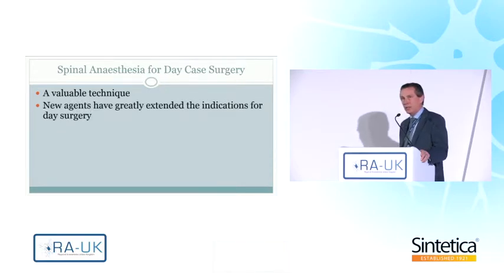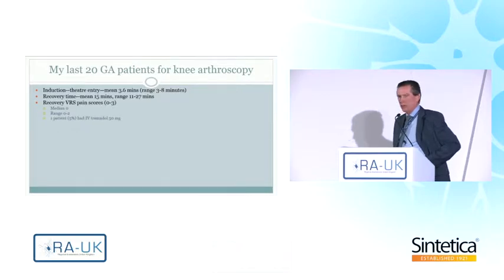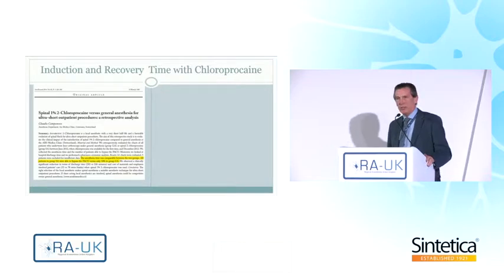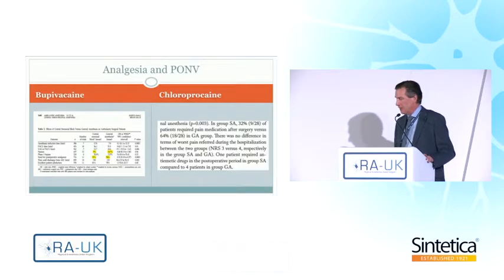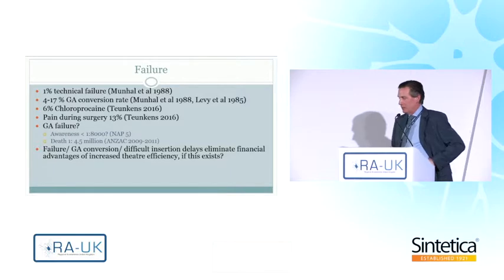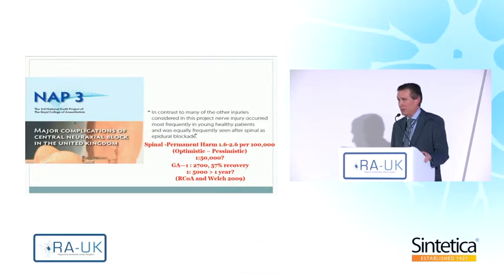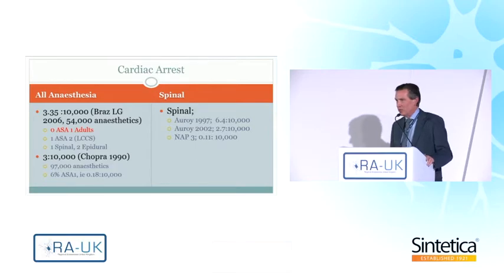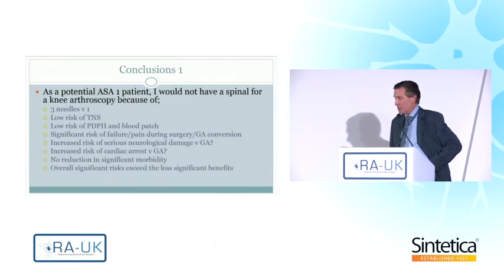Dr Sean Tighe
Pro-con debate "Spinal anaesthesia should be the default for ASA 1 patients undergoing day surgery knee arthroscopy"
The cons from Sean Tighe.